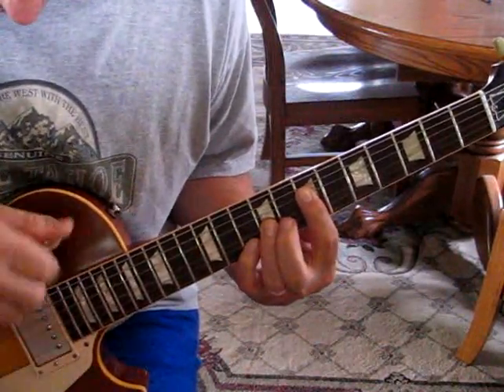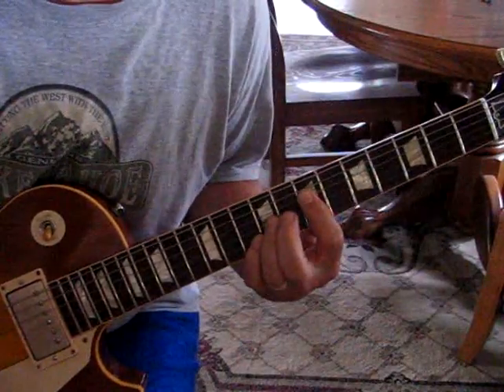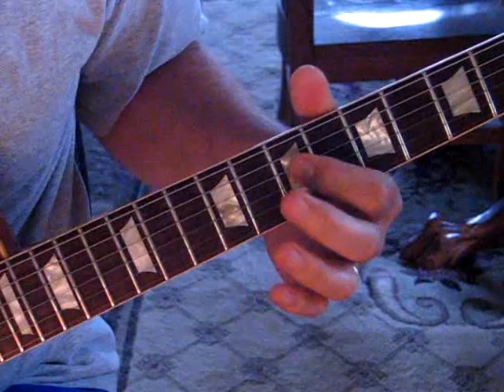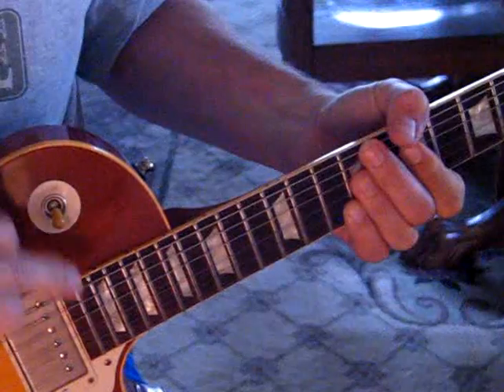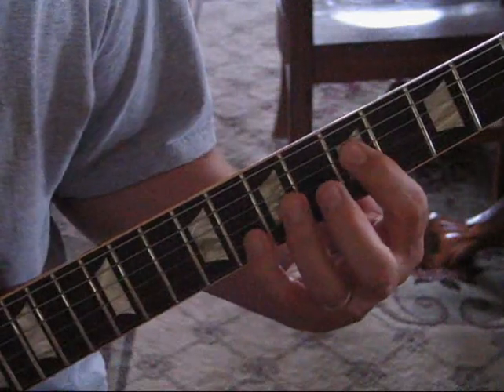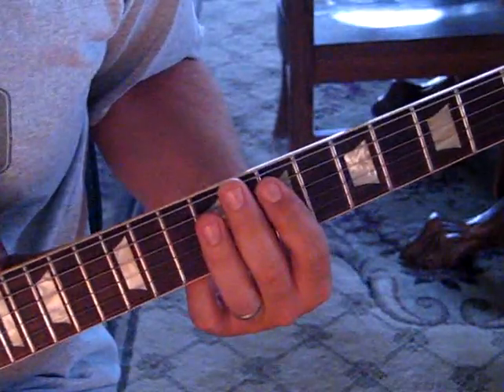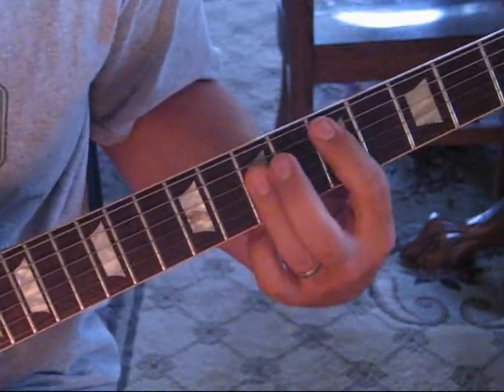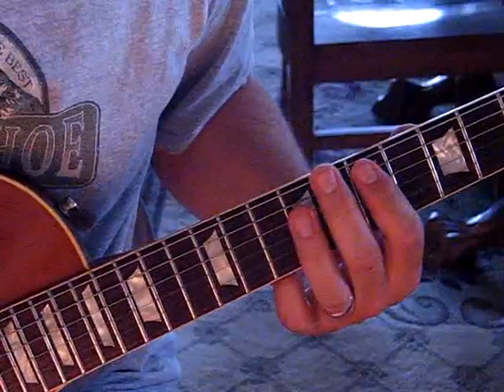Cold Gin 1/2 (How To)